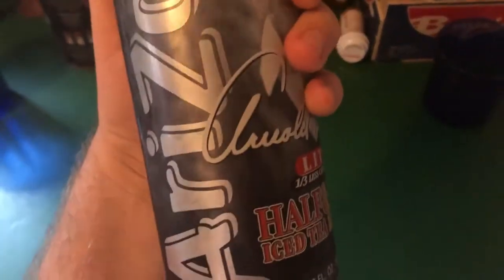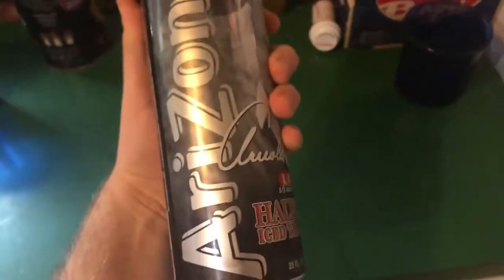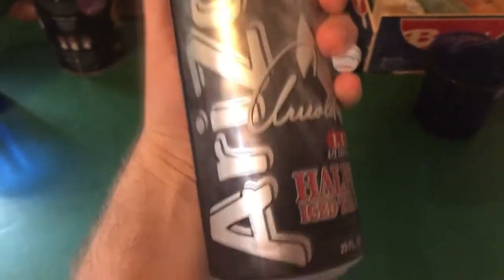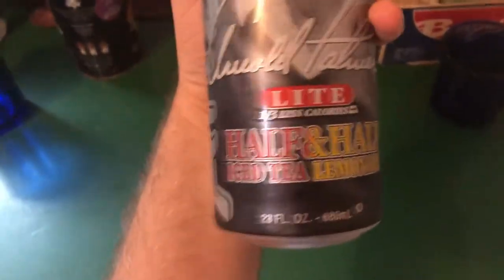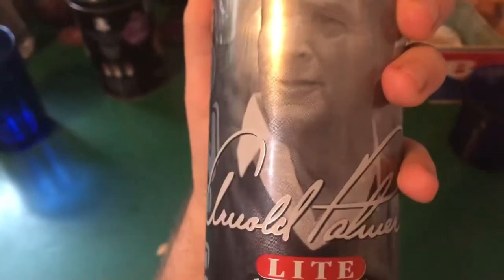will Arizona Half&Half freeze? part 1/3